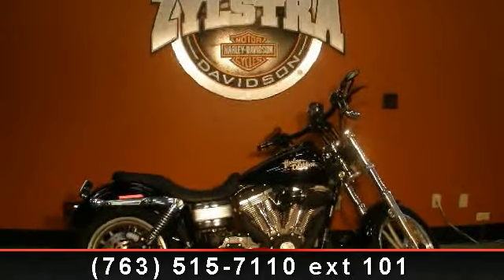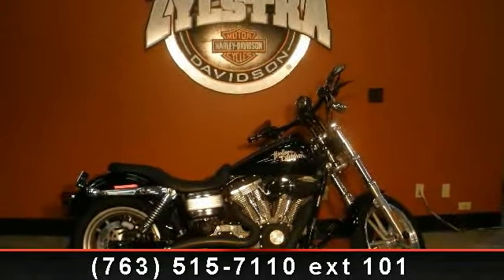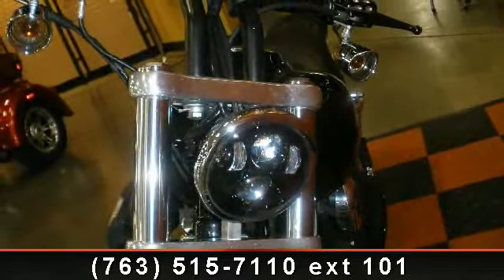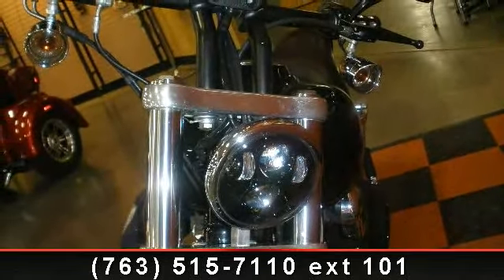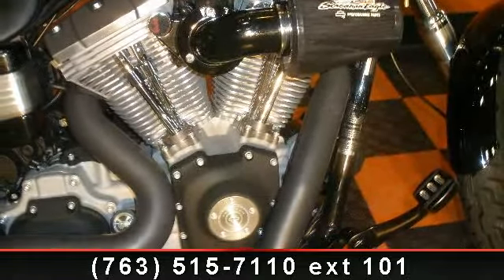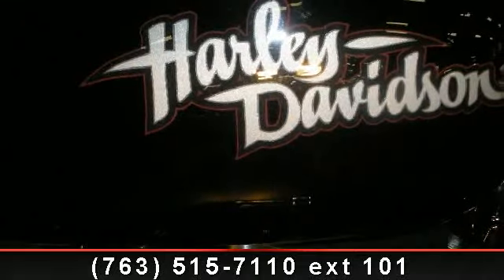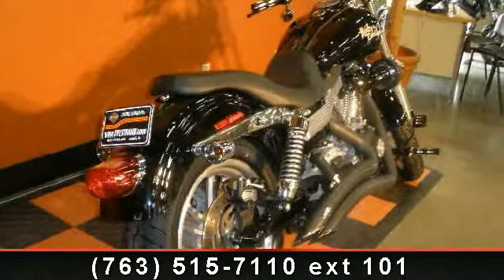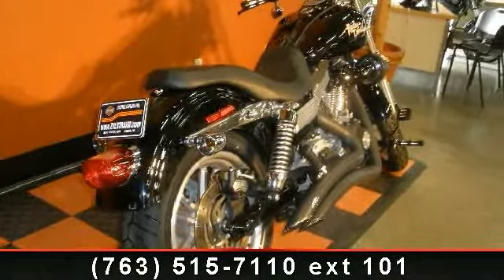2009 Harley-Davidson FXD DYNA SUPER GLIDE - Zylstra Harley-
CALL MICK TODAY AND FIND OUT HOW YOU CAN BE THE NEW OWNER OF THIS OUTSTANDING FXD DYNA SUPER GLIDE! CHECK OUT THE UPGRADES THAT HAVE BEEN DONE TO THIS BIKE! DAYLIGHTER L.E.D. HEADLIGHT, STAGE ONE WITH VANCE AND HINES PIPES, BIG AIR INTAKE, HANDLE BARS, ECT.